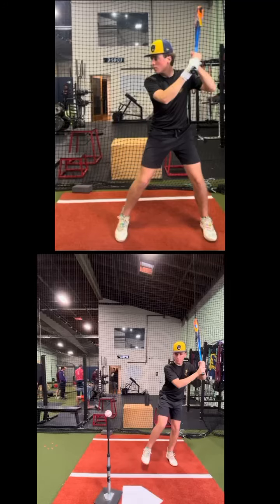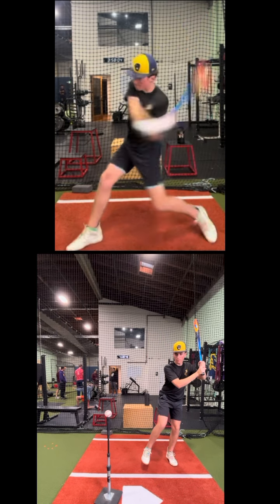Swing Breakdown (pushy vs connected)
If you want to be featured and have your swing mechanics broken down, subscribe to the channel and follow me on Instagram (@verdonbaseball) so that way you can send the video there!

Completely free and I can’t wait to help 💪🏼